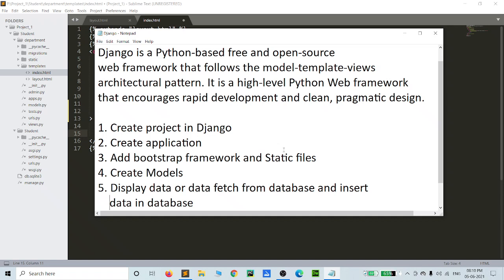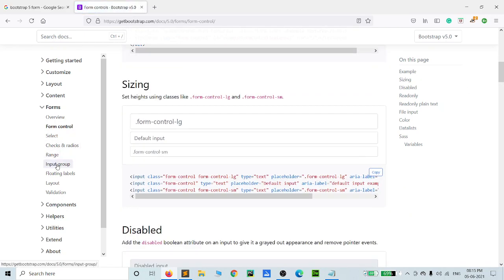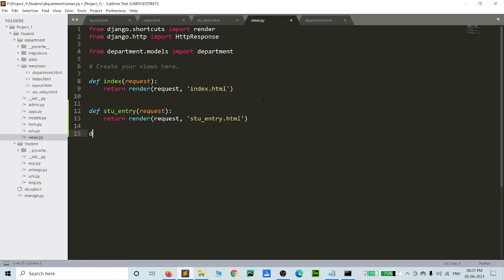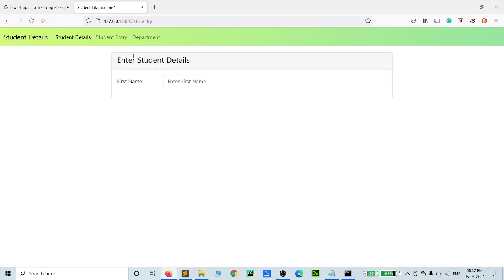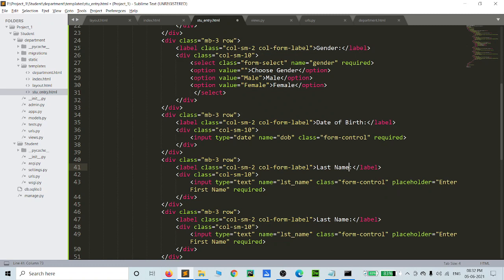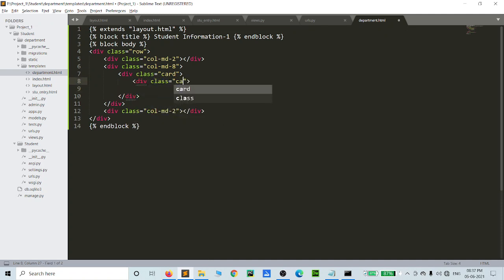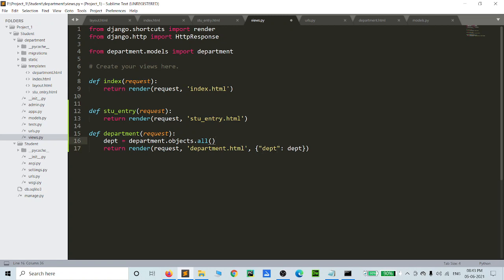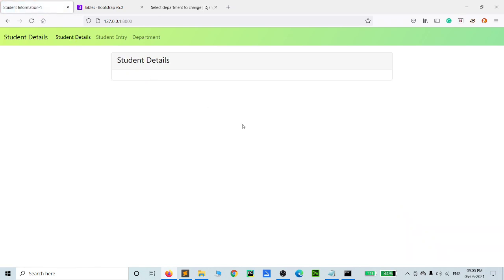Django Part V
Django Installation

1.Check version
  python -m pip install Django
2.if installed Django
3.Create project
 django-admin startproject "projectname"
4.run server
 python manage.py runserver
5.Create Apps
 python manage. startapp "appname"
6.Open Views.py
 from django.http import HttpResponse
 def index(request):
      return HttpResponse("Hello, world. You're at the polls index.")
7. create url in app

 urlpatterns = [
     path('', views.index, name='index'),
8. Create root url :
 from django.contrib import admin
 from django.urls import include, path

 urlpatterns = [
      path("admin/", admin.site.urls),
      path("", include("auctions.urls"))
9. Create Model